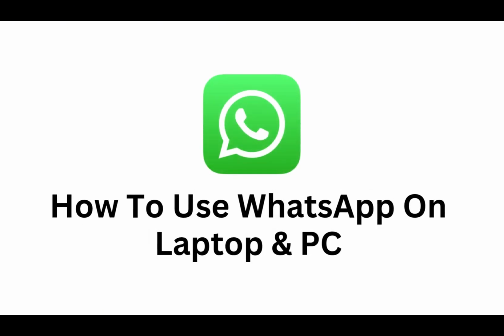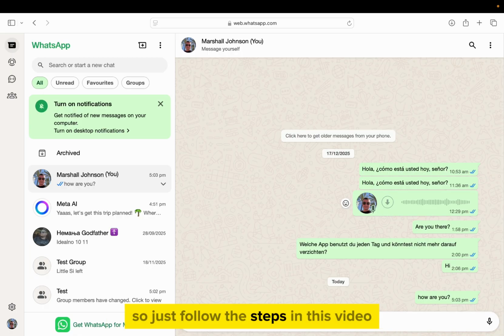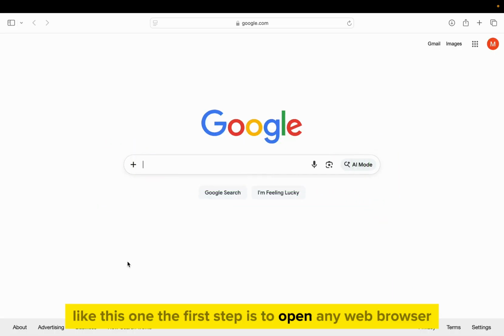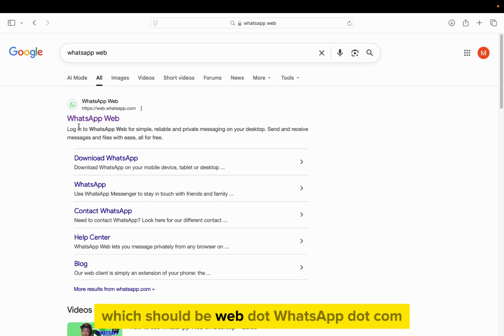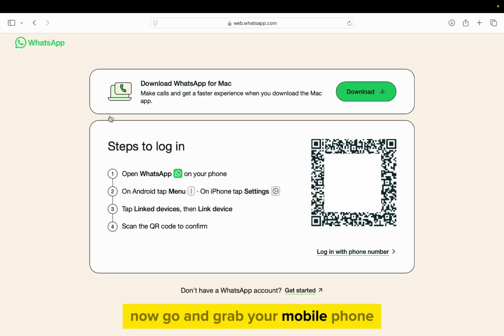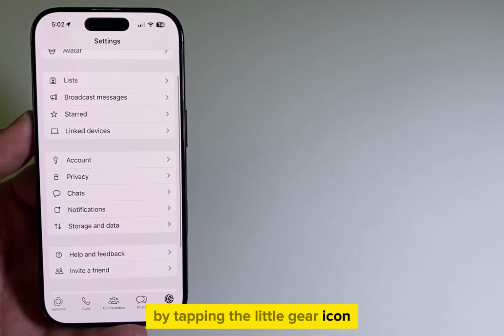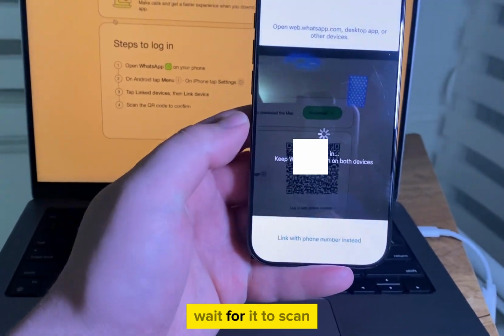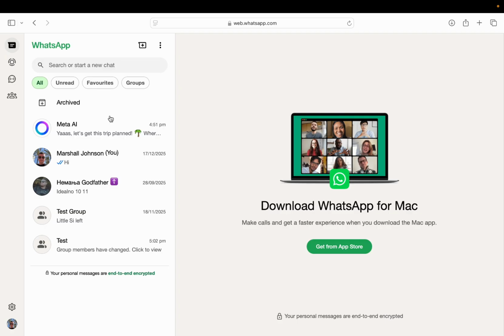How To Use WhatsApp On Laptop & PC (2026)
Learn how to use WhatsApp on your computer in this step-by-step tutorial! This guide shows you exactly how to access WhatsApp Web on your Windows PC or Mac, connect your mobile account, and start messaging from your desktop or laptop.